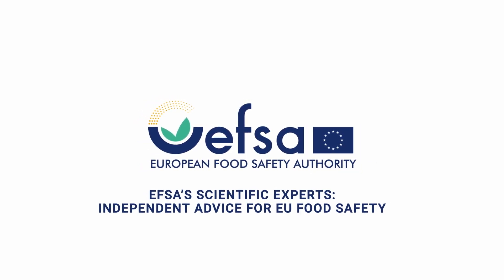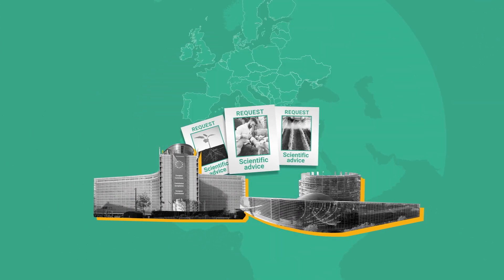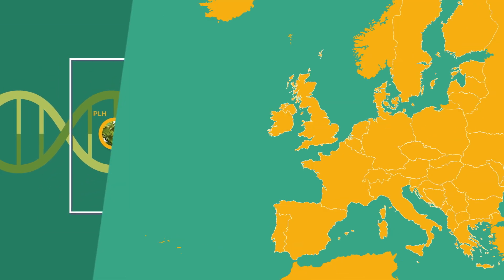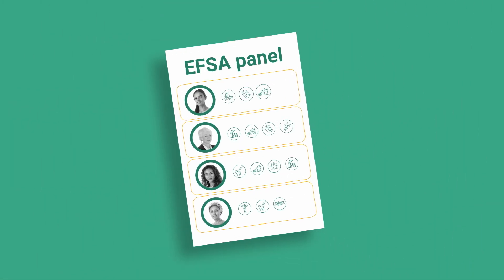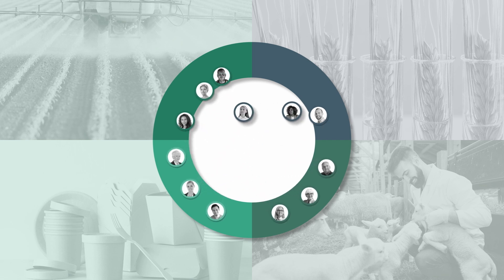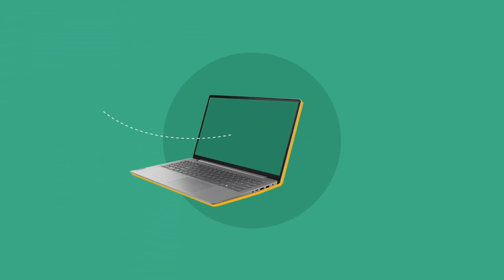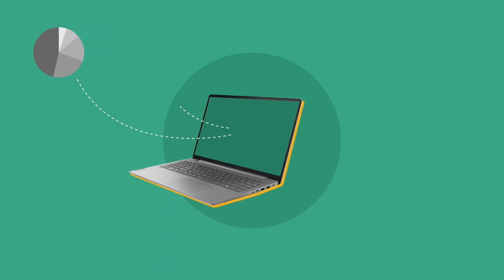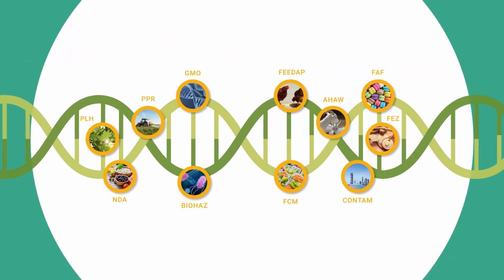EFSA's scientific experts: independent advice for EU food safety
EFSA’s experts provide independent scientific advice on risks associated with the food chain, typically responding to requests from the European Commission, the European Parliament, or EU Member States. Find out in this short video how – from mandate acceptance to the approval of a scientific output – EFSA ensures scientific rigour and transparency, bringing together expertise from different disciplines to deliver trusted scientific advice for the benefit of European citizens.

Subtitles are available in English, French, German, Italian and Spanish. Click on the setting button to select your preferred language subtitles and then click on “turn on captions” button in the lower right hand corner of the screen.